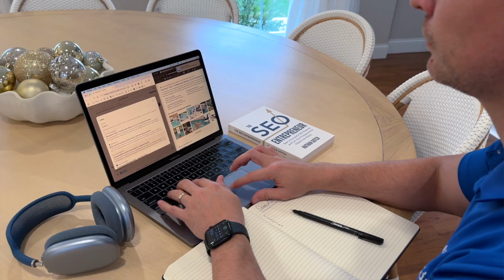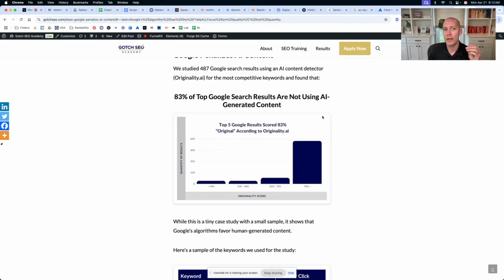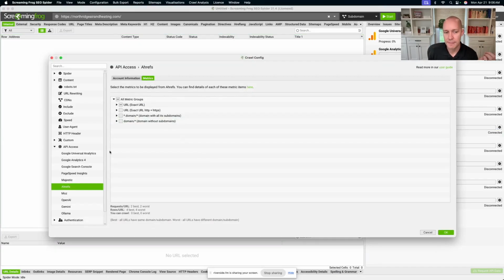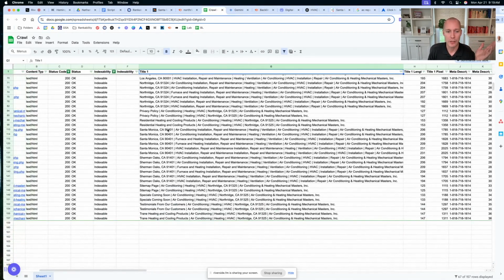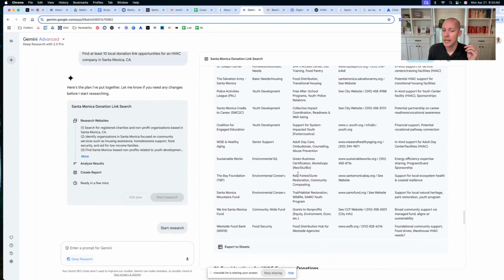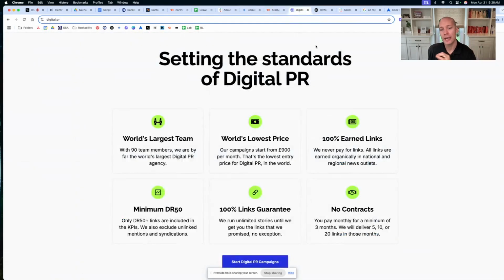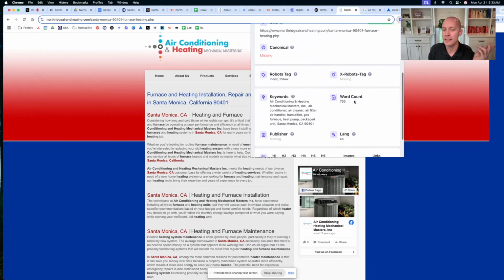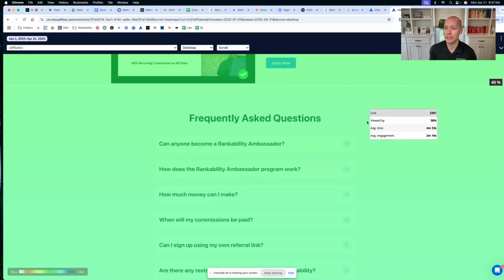8 SEO Tools I Can’t Live Without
Agency?